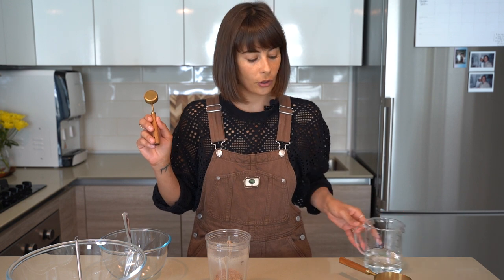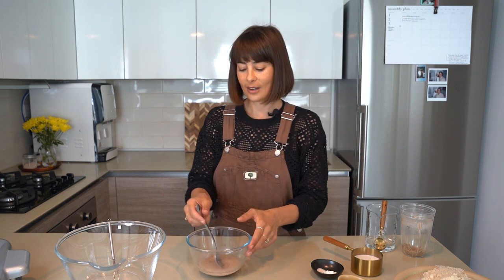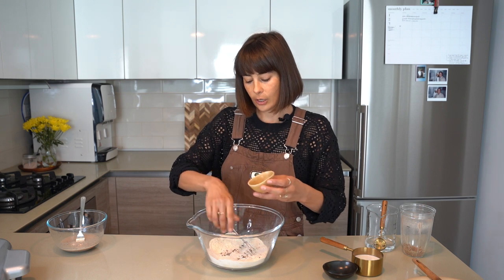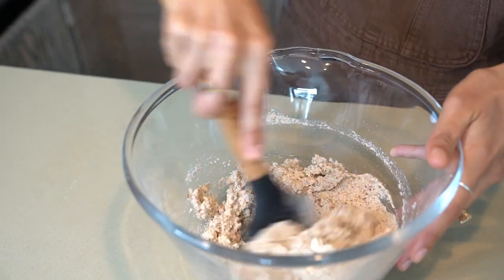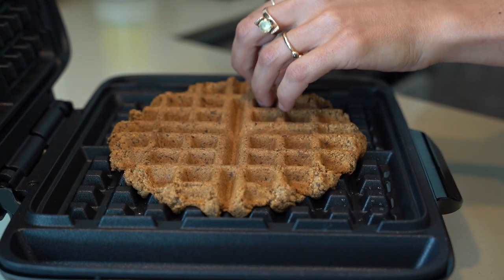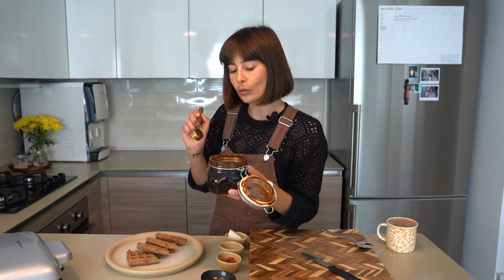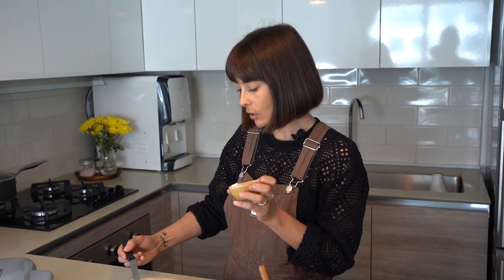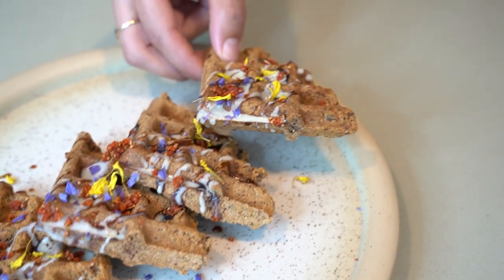CHAGA GRAIN-FREE WAFFLES 🧇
Hands down, waffles were one of my absolute fave things to eat growing up. Probably because I hardly ever got the chance to eat them! We didn’t have a waffle iron because that was a luxury item + the only other time I think waffles were present in my life was when someone had their birthday party at Spur.

These babies are a whole lot different to the syrup-drenched-Chico-the-clown-ice-cream-topped waffles you remember from those Spur days. I’ve made a grain-free batter to make mine — a simple bunch of dry ingredients, mixed with wet… + you’re ready to go! 🧇🧇🧇

PLUS, they’re spike with one of my favourite supershrooms; chaga. 🍄 Super high in antioxidants + beta-glucans, chaga has been used to stimulate + support the immune system for centuries. Balanced energy, reduced inflammation + reduced fatigue, + increased mental sharpness are all benefits you experience when dosing up with this nourishing mushroom.

Yes, the recipe is on my sparkly new blog.
Yes, it’s easy.
Yes, it’s plant-based, refined sugar-free + gluten-free {grain-free}.